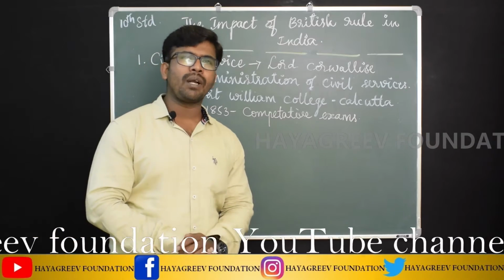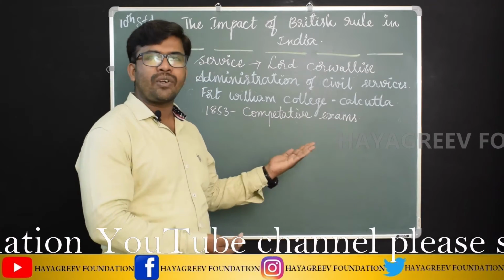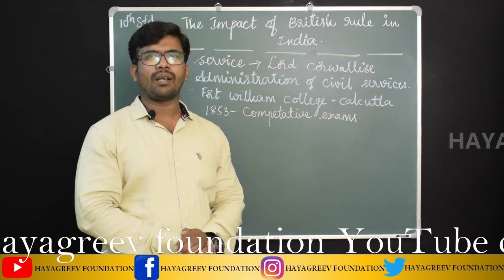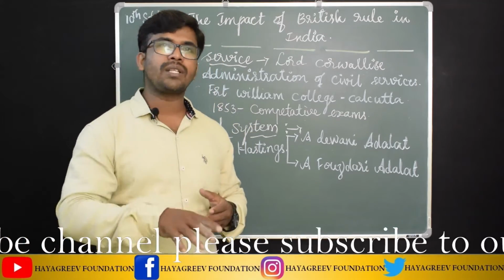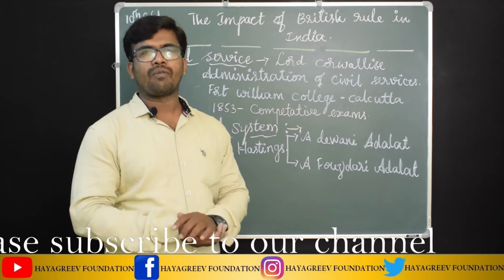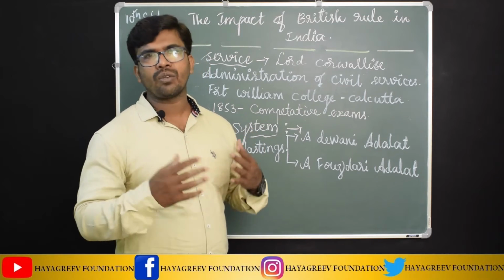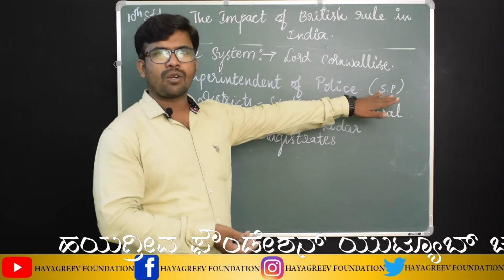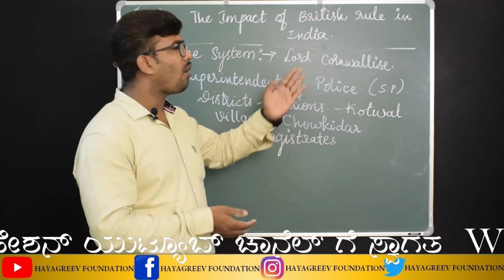The impact of British rule in India ll social science for class10 ll Hayagreev Foundation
Hayagreev Foundation